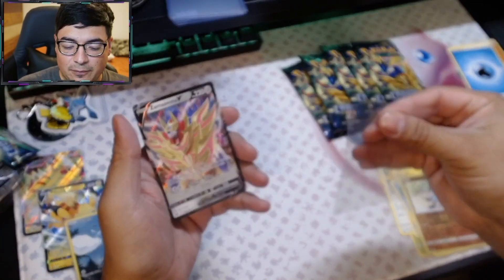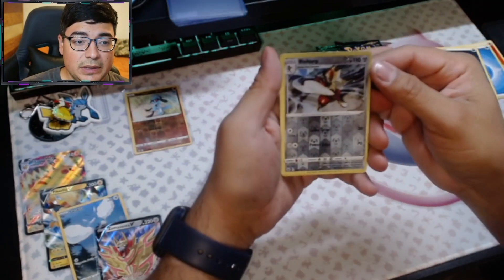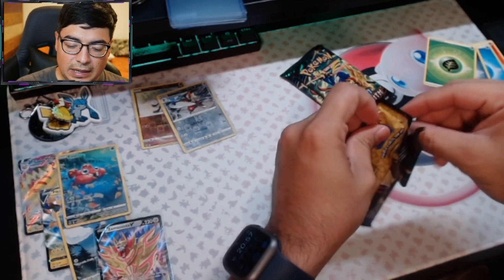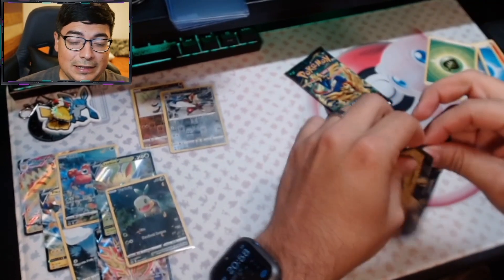Pikachu Vmax Premium Collection Black Friday Opening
Today I finally bust open the Black Friday Pikachu Vmax Box! I was NOT disappointed in the pulls! Was anyone else as lucky as me?